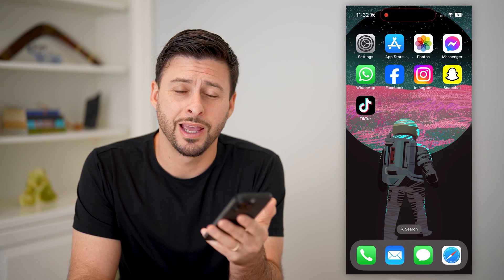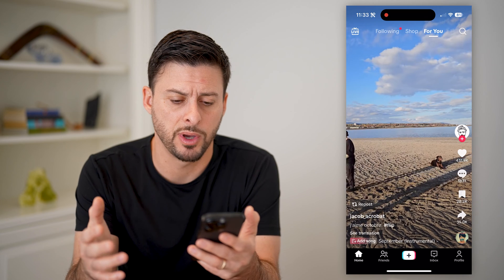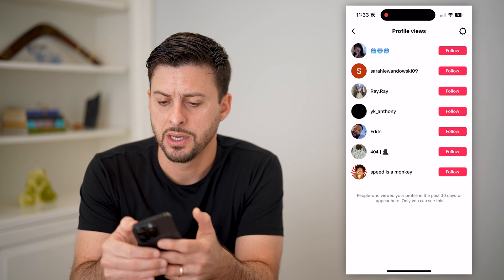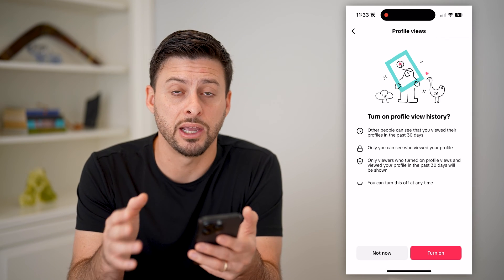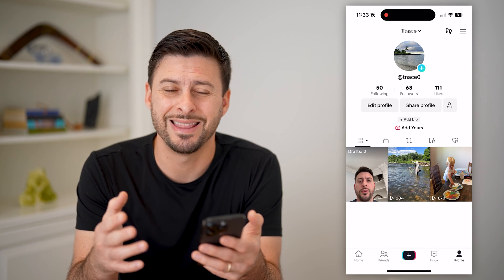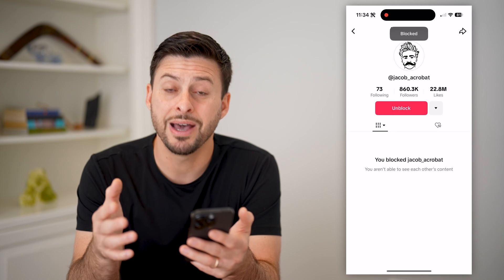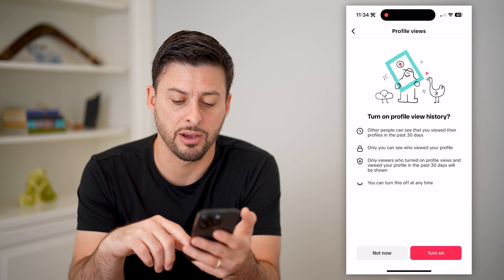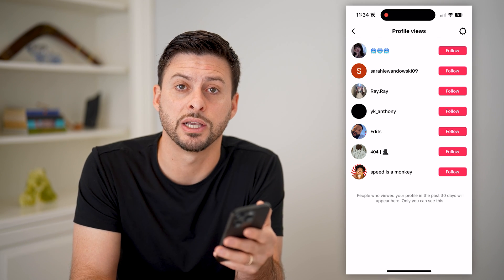How To Block Someone On TikTok Without Viewing Profile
Here's how you can block someone on your TikTok account without having to view their profile so they see that you were on their profile.